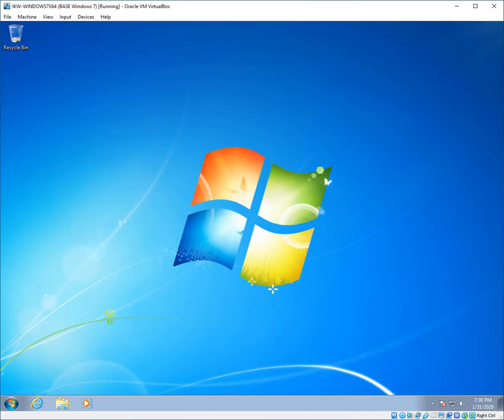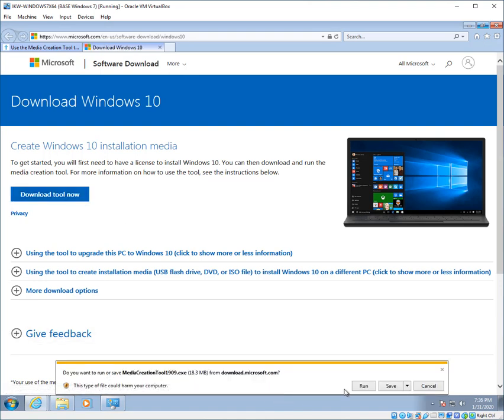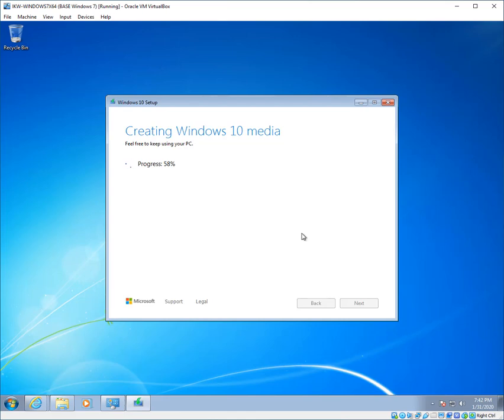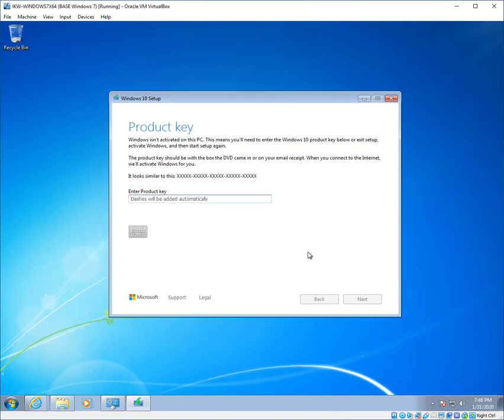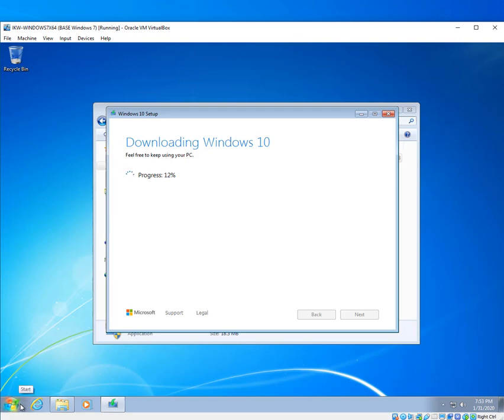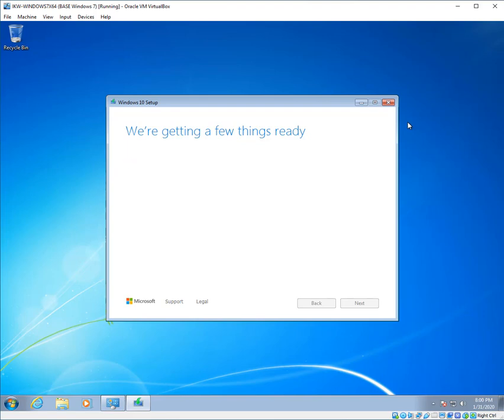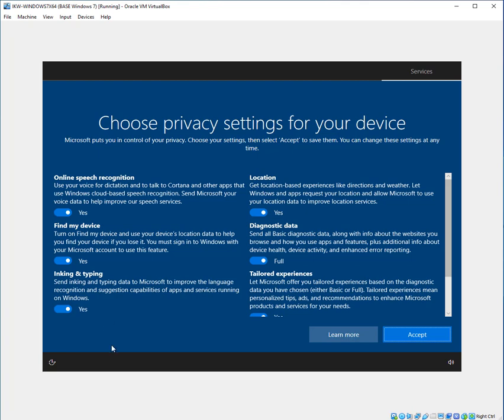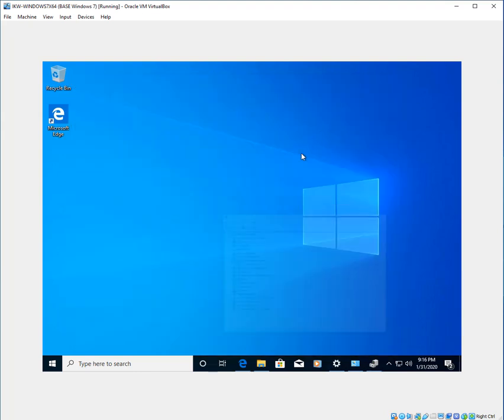Windows 7 to Windows 10 (1909) Upgrade (Product Key Activation Issue) - January 2020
This video will provide a walk-through on how to upgrade from Windows 7 to Windows 10 version 1909. I do get a product key activation issue that I will resolve during the video.